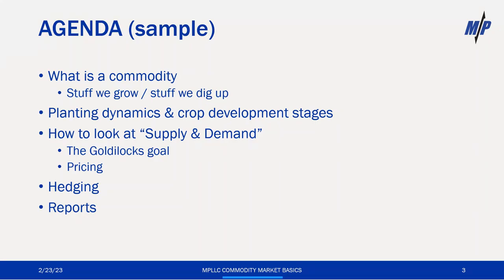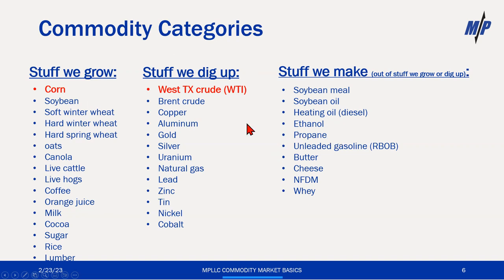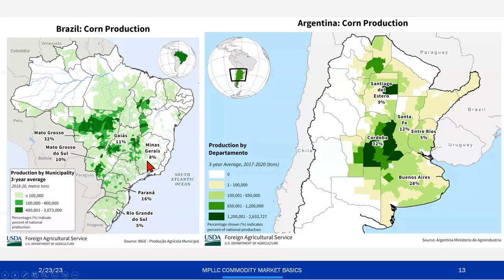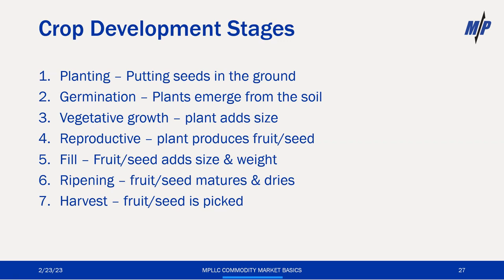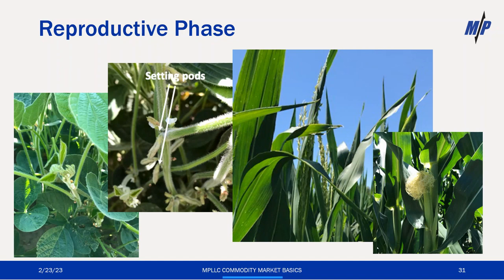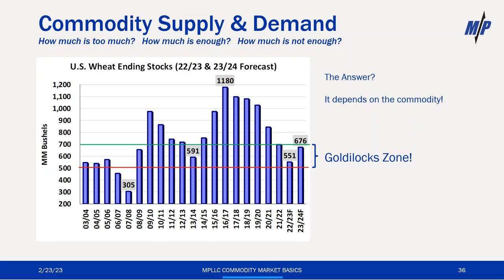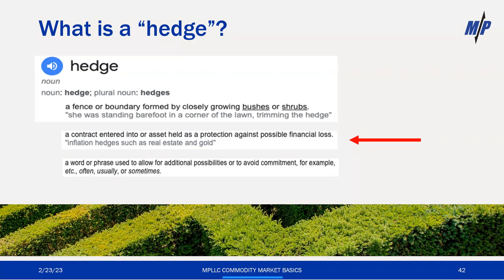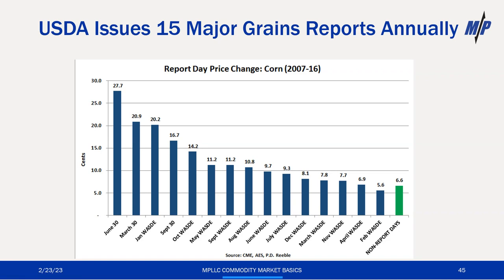COMMODITY MARKET BASICS Webinar 20230223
Commodity Market Basics includes key topics such as supply and demand, crop seasonality, and pricing, so you can make better decisions regarding food commodity markets.